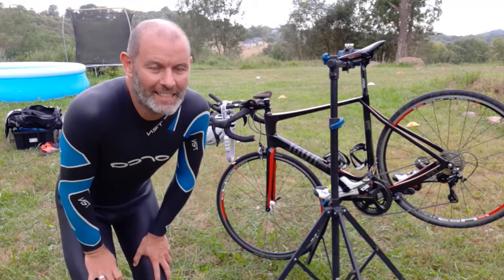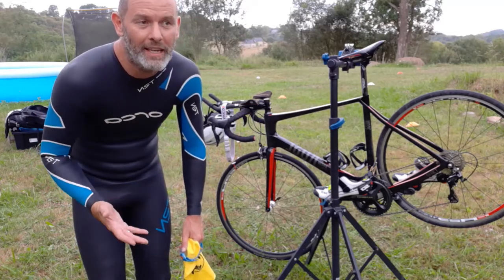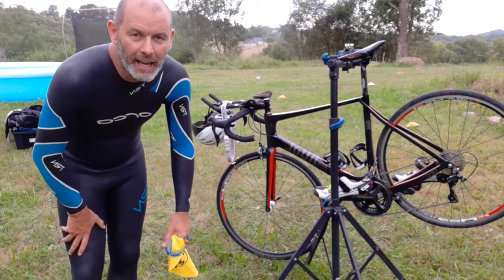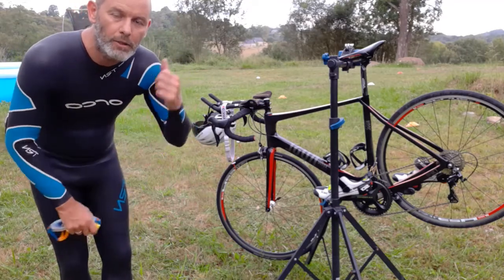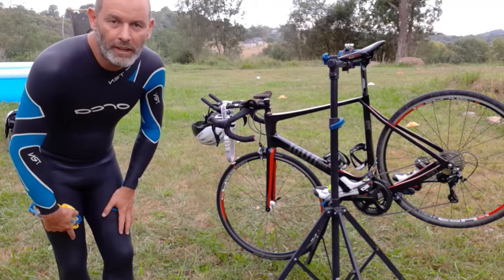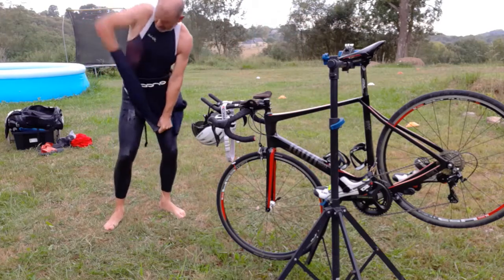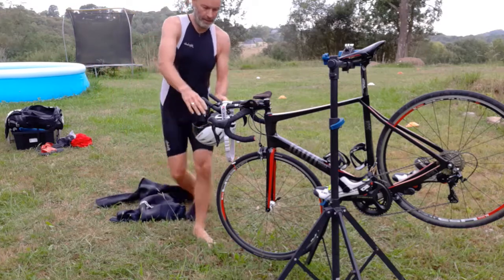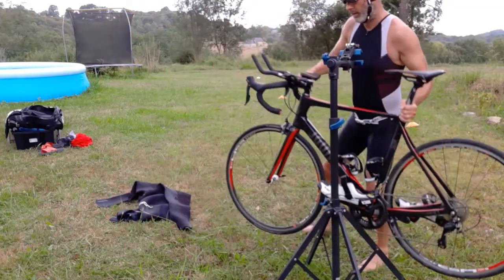Transition T1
Swim to bike - step by step